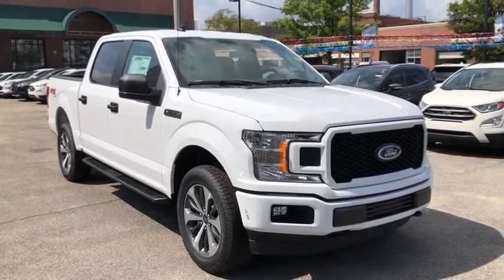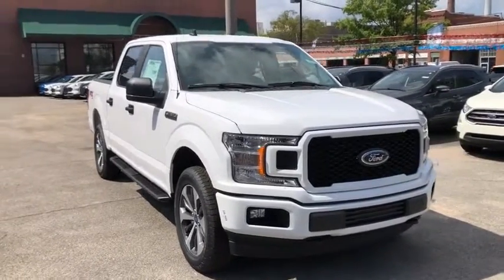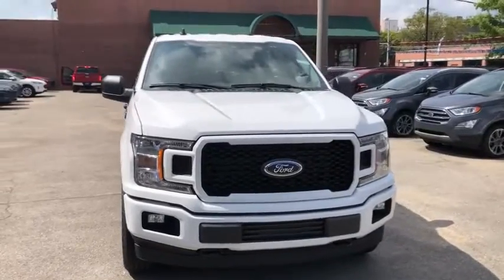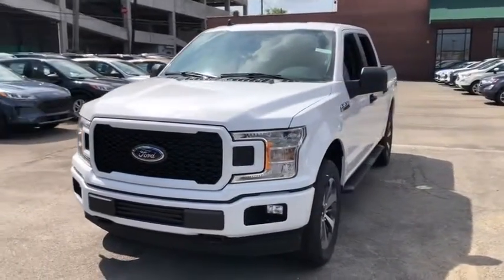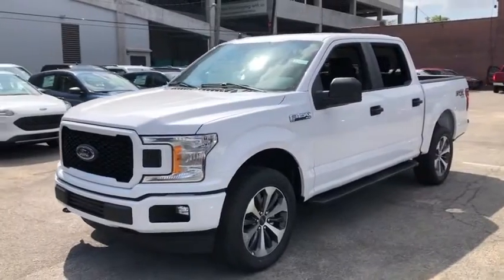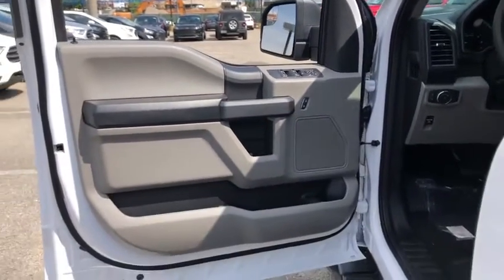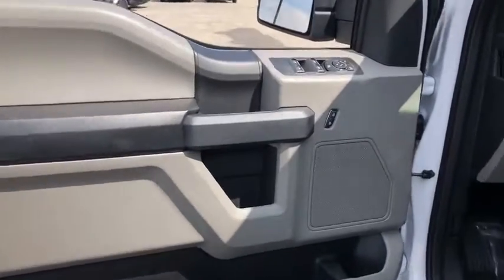2020 Ford F-150 Mountain Brook, Hoover, Vestavia Hills, Chelsea, Birmingham, AL 90126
Oxford White New 2020 Ford F-150 available in Birmingham, Alabama at Adamson Ford. Servicing the Mountain Brook, Hoover, Vestavia Hills, Chelsea, AL area.

Adamson Ford
1922 2nd Ave S

Priced below KBB Fair Purchase Price! Oxford White 2020 Ford F-150 XL 5.0L V8 4WD 10-Speed Automatic Equipment Group 101A Mid, STX Appearance Package (20 Black Wheels and Manual Driver/Passenger Lumbar), Trailer Tow Package, Trailer Tow Package w/101A, XL Power Equipment Group (Illuminated Entry), XL Sport Appearance Package, 4WD, 4-Wheel Disc Brakes, 6 Speakers, ABS brakes, Air Conditioning, AM/FM radio, Auto High-beam Headlights, Black Platform Running Boards, Brake assist, Cloth 40/20/40 Front Seat, Color-Coordinated Carpet w/Carpeted Floor Mats, Compass, Delay-off headlights, Driver door bin, Dual front impact airbags, Dual front side impact airbags, Electronic Stability Control, Exterior parking camera rear: With Dynamic Hitch Assist, Front anti-roll bar, Front Center Armrest, Front License Plate Bracket, Front wheel independent suspension, Fully automatic headlights, Low tire pressure warning, Occupant sensing airbag, Outside temperature display, Overhead airbag, Passenger door bin, Passenger vanity mirror, Power steering, Radio: AM/FM Stereo w/6 Speakers, Rear step bumper, Speed-sensing steering, Split folding rear seat, Tachometer, Telescoping steering wheel, Tilt steering wheel, Tough Bed Spray-In Bedliner, Traction control, Tray Style Floor Liner, Variably intermittent wipers, Voltmeter, and Wheels: 17 Silver Steel. Price includes: $1000 - Special Package Retail Customer Cash. Exp. 09/30/2020 $1500 - Bonus Customer Cash. Exp. 09/30/2020 $2500 - F-Series Retail Customer Cash. Exp. 09/30/2020